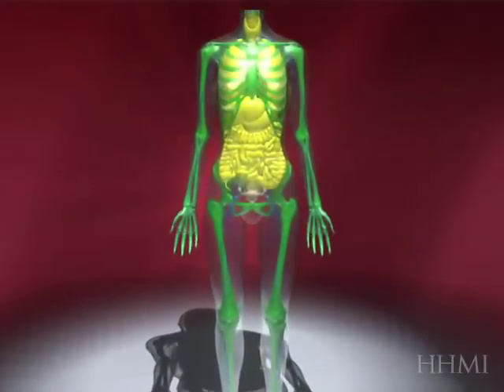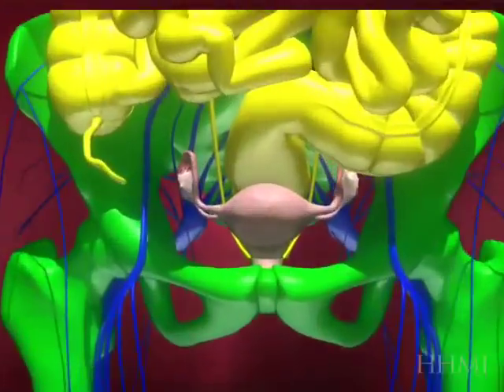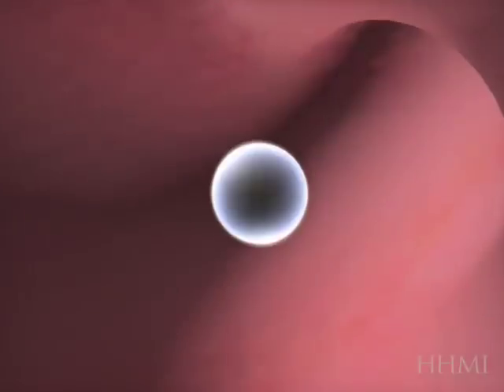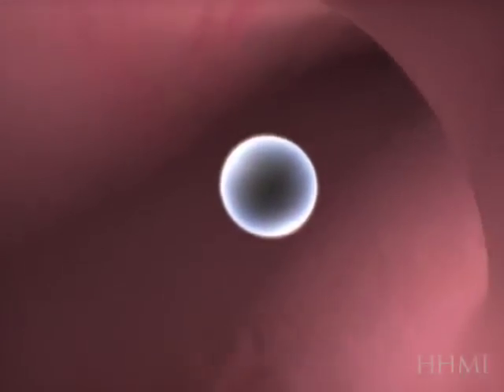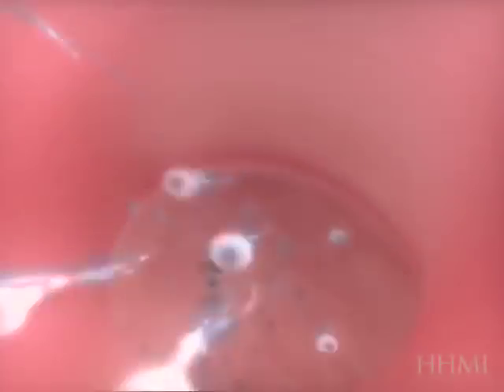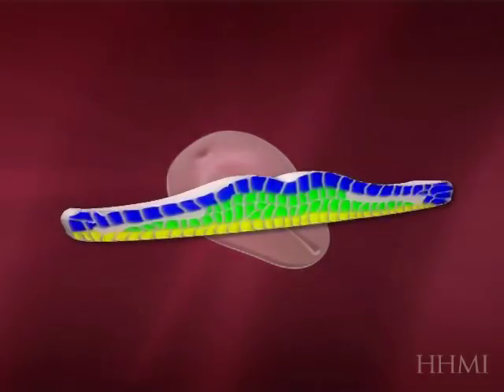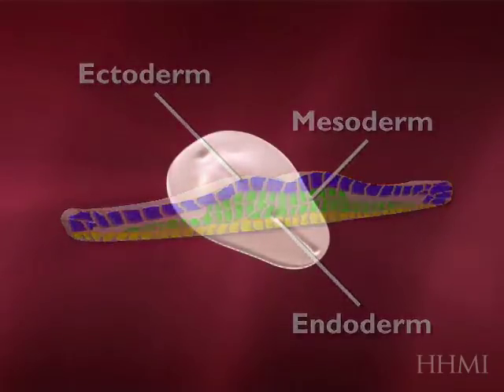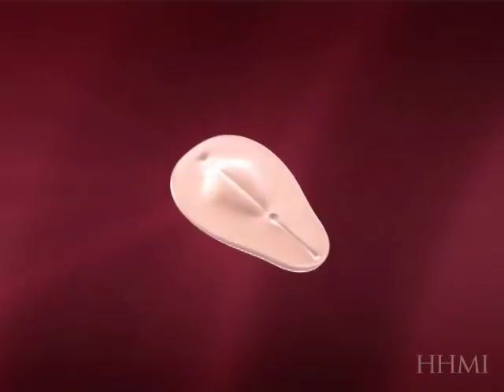Human Embryonic Development (archived) | HHMI BioInteractive Video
Human embryonic development depends on stem cells. During the course of development, cells divide, migrate, and specialize. Early in development, a group of cells called the inner cell mass (ICM) forms. These cells are able to produce all the tissues of the body. Later in development, during gastrulation, the three germ layers form, and most cells become more restricted in the types of cells that they can produce.